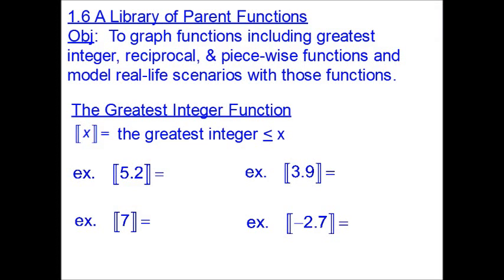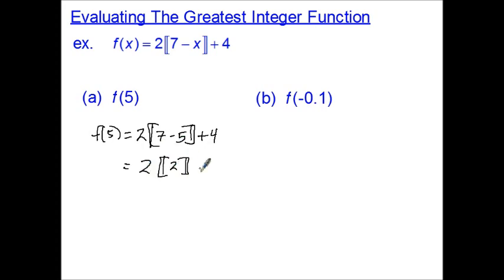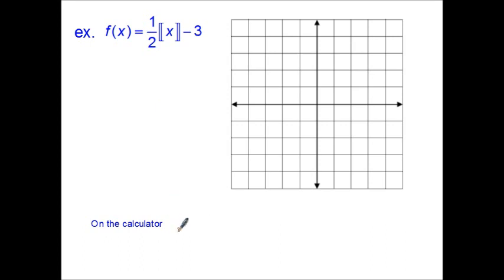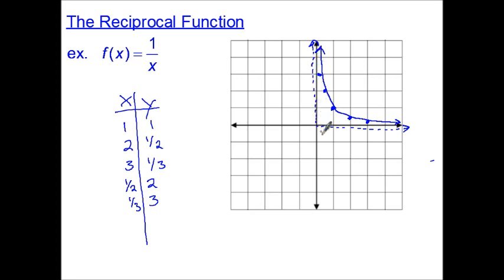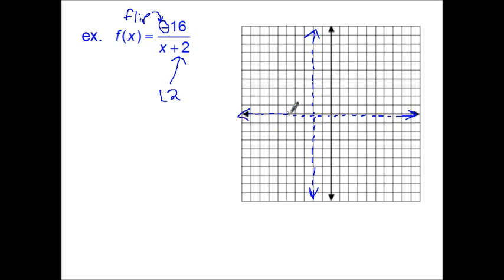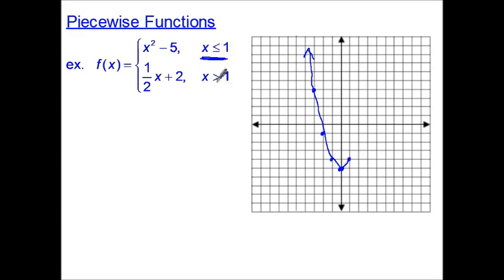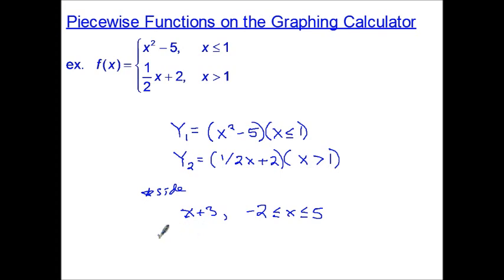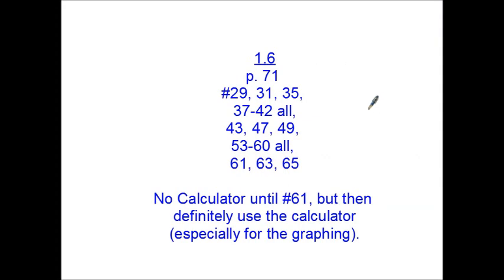PC 1.6 lesson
Greatest Integer Function, Reciprocal Function, Piece-Wise Functions